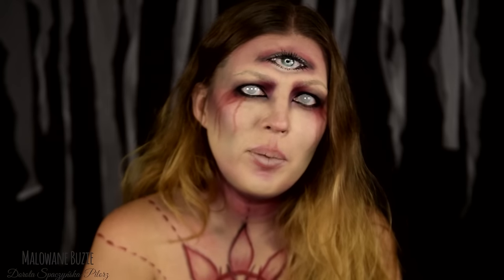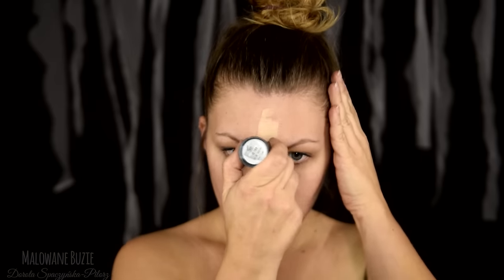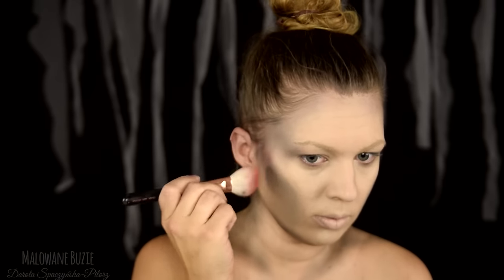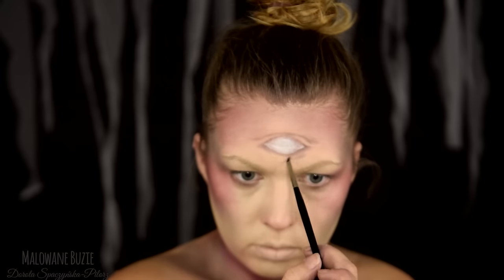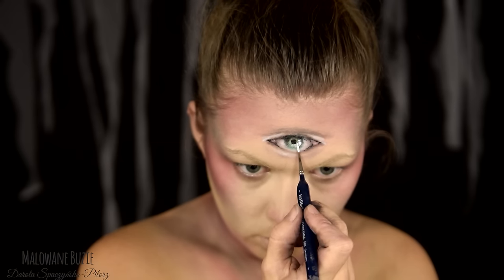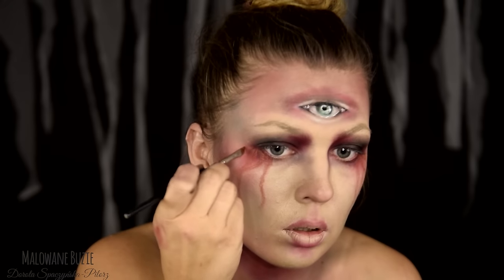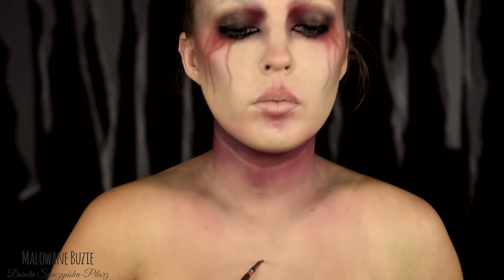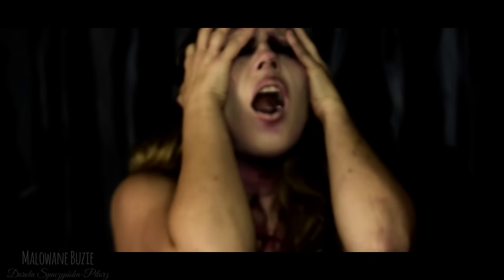Wyrocznia / Trzecie Oko - Dzień 13 - PROJEKT HALLOWEEN - makijaż na halloween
No i rozpoczynamy trzeci temat PROJEKTU HALLOWEEN...
...a brzmi on...
"Mityczne Istoty"

Temat rozpoczynamy obecnym w wielu mitologiach motywem kapłanki, naznaczonej niezwykłym darem widzenia przyszłości.
Łapki w górę! Zostańcie ze mną!
Buźka!

Muzyki w intro:
Michał Podsiadły - Siano Evo 1
*dziękuję*

Farby do ciała: Diamond FX
Kosmetyki: NYX Cosmetic / Mehron / Kryolan / makeuup.pl
Szkła kontaktowe: eyetoeye.pl